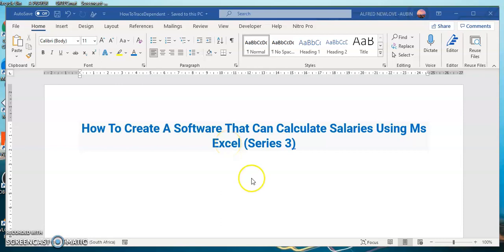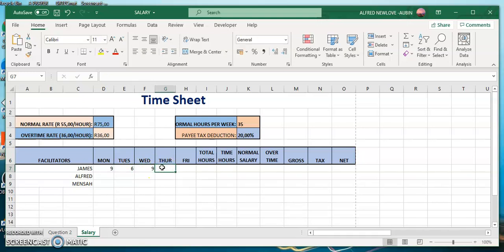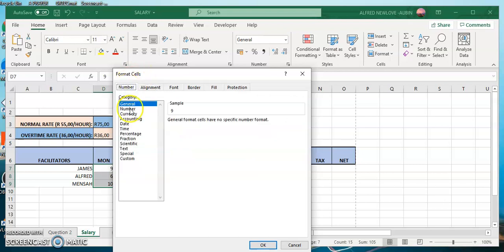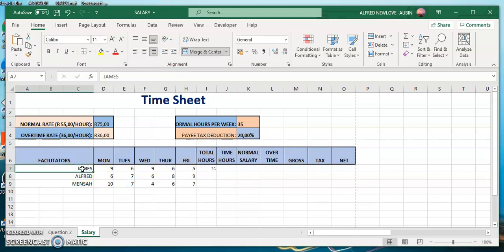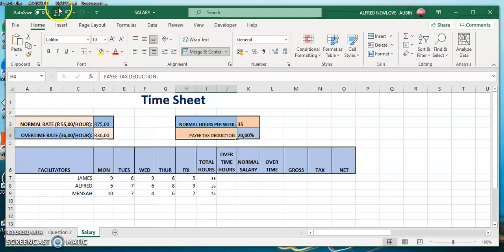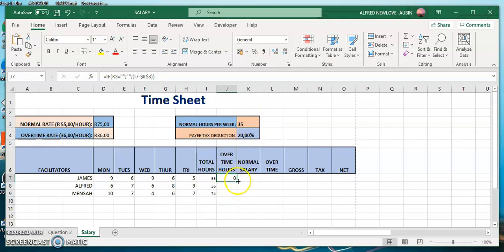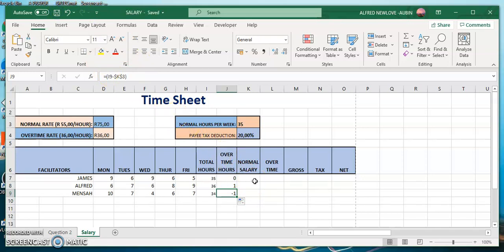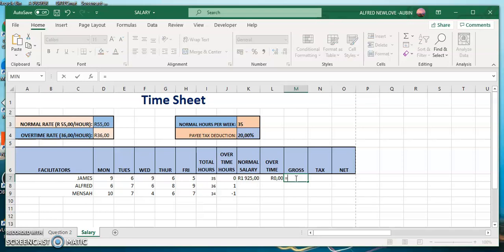How To Create A Software That Can Calculate Salaries Using Ms Excel SERIES 3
The video shows "How To Create A Software That Can Calculate Salaries Using Ms Excel SERIES 3 "